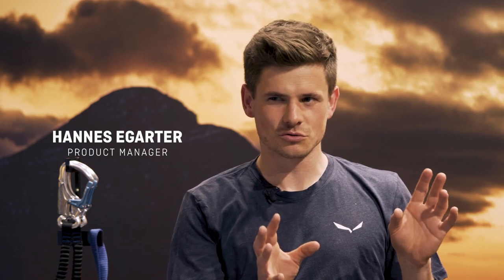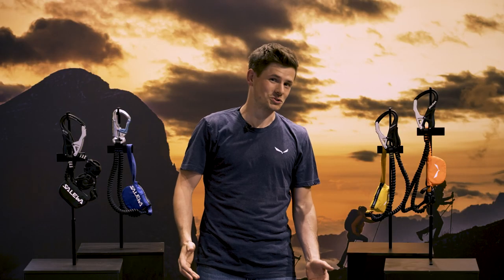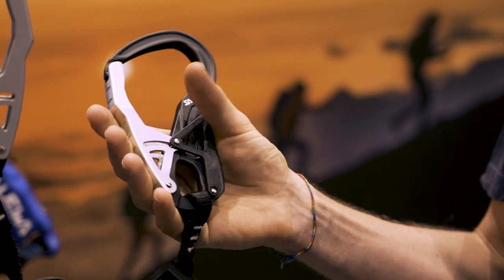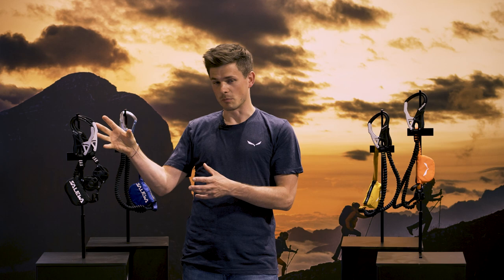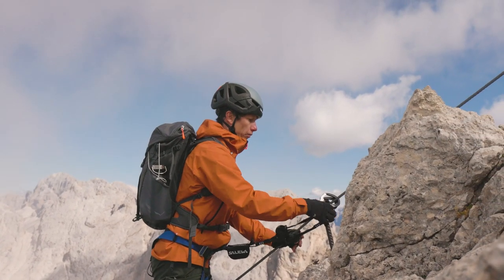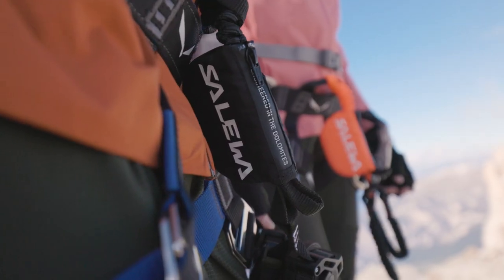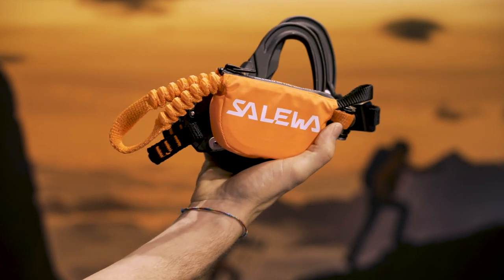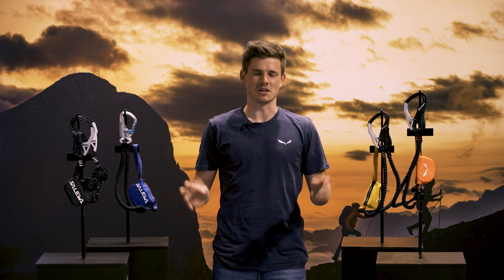Set Via ferrata – Ergo Zip, Ergo Tex, Ergo Core, Premium Attack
Discover together with our PM Hannes Egarter the new range of our Via Ferrata Sets: Ergo Zip, Ergo Tex, Ergo Core, Premium Attack.